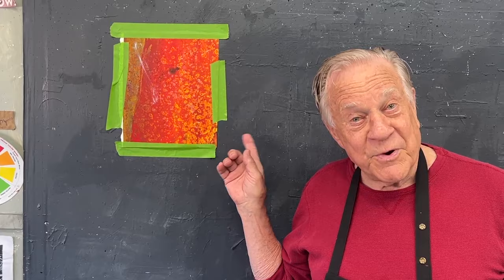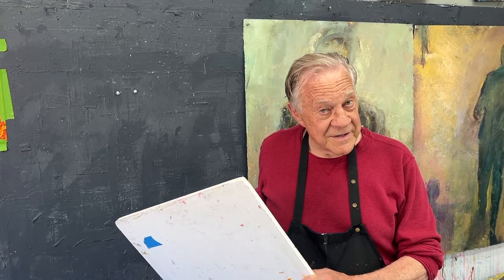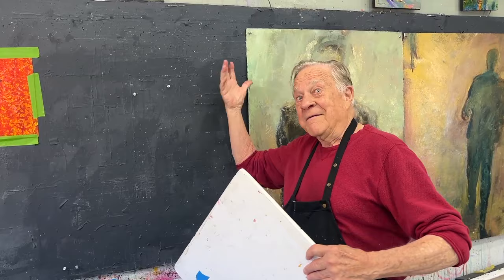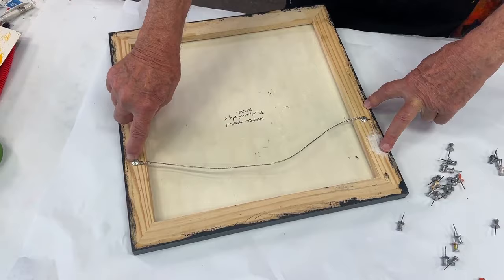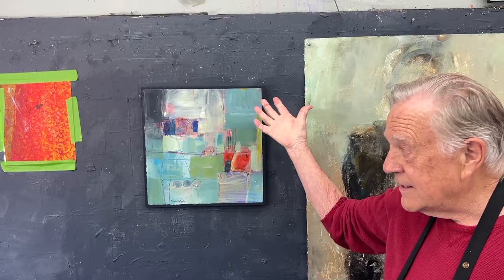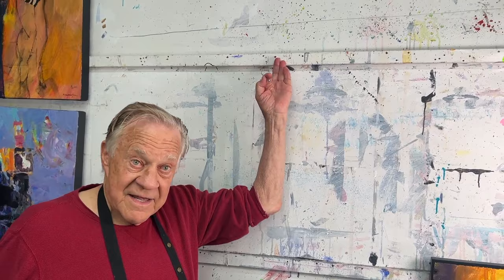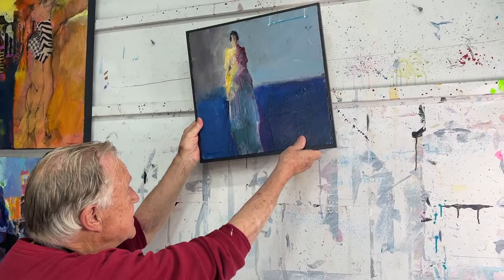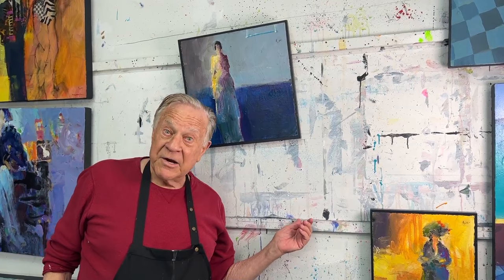BobBlast 486 - "Studio Tip - How You Hangin’?"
BB#486   Text

Studio Tip - How You Hangin'?

We get a lot of questions and comments after each BobBlast and we thank you for that! One question that always seems to come up is… “In the studio, when you look at your painting, how do you temporarily hang them on the wall?”

After many years of pounding too many nails and pins all over the studio walls, I paid attention to the problem. Since you asked, this is my solution.

My Hanging Method - I determined it had to be quick and easy, with no tools required. Once I get to the point where I need to just look at a painting I am working on - I hang it on the wall. I have found that hanging your artwork away from the area you created it can give you a fresher environment in which to study it, critique it and envision it hanging in a gallery or museum.

Hanging Method #1 - If you prefer no tack or pushpin holes in the corners of your watercolor paper, you tape the back side. I use a two inch wide brown paper box tape, rolling it back on itself to make a sticky tube. This hardware store tape is strong enough to hold heavy watercolor paper on the studio wall. You won’t need much of it - a three inch strip is enough to roll it into a tube, stick it on the back of the painting, then temporarily stick it on the wall. Note: I have found that those pretty and colorful Frog Tapes are not as strong as the brown paper shipping box tape. So no green, yellow, blue, purple tape for hanging your artwork.

Hanging Method #2 - For hanging a light-weight wired canvas, I use all standard nails and long, heavy duty push pins. To avoid random holes all over the pristine walls, I have permanently covered one wall in my studio with 4x8 foot sheets of foam board, gatorboard  or half-inch thick homasote wall panels. Easy enough for push pins and nails and strong enough to hold the light-weigh wired canvases and panels.

Hanging Method #3 - For hanging the larger, heavier canvases and wood panels, I have a separate, dedicated wall that has four horizontal rows of 1x2 inch soft pine strips screwed permanently into the wall. These strips are at various heights to accommodate different painting sizes. The nails go right into the wood strips - keeping your studio walls NOT looking like Swiss cheese. Watch the video to see all three hanging methods.

Hang in there!

Missed Open Studio? No Problem!
Available Work and Small Original Paint Sketches!

Check out the ONLINE WORKSHOPS we offer!
•Loosen Up with Aquamedia Painting - October 28-29, 2023

1-Day Intensive Workshop Coming Up!

"Reductive Painting: Negative Shapes"
•December 6, 2023
“Choosing Color Combinations that Work”

Don't Miss! - Online Figure Workshops with the Model Pash
Paint Bob's Circus!
• and •
Drawing and Painting the Figure with Motion and Emotion

The 2024 Studio Workshop Schedule is on our website!